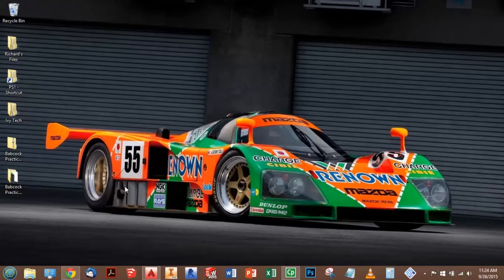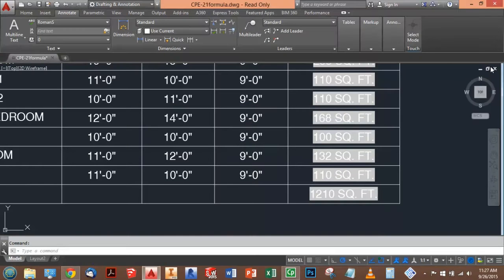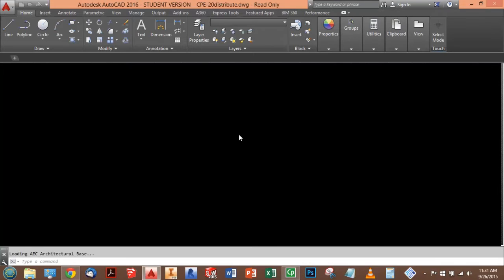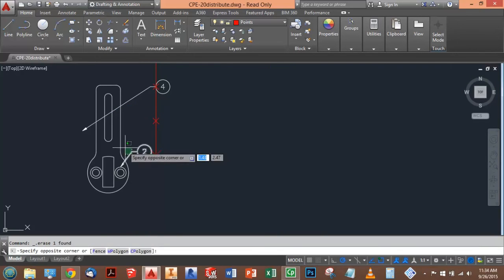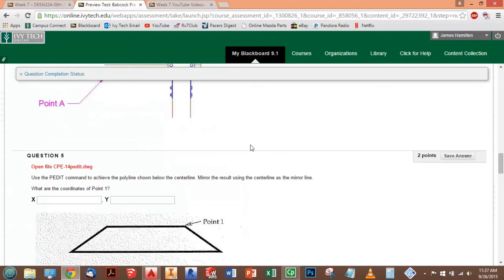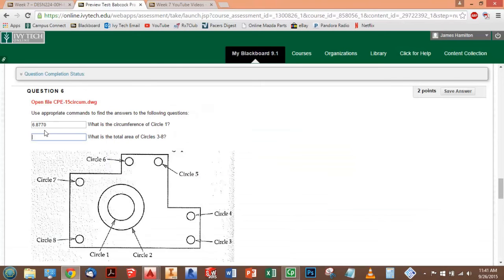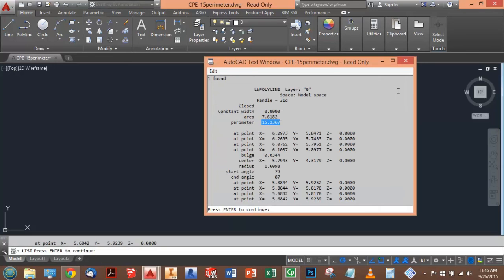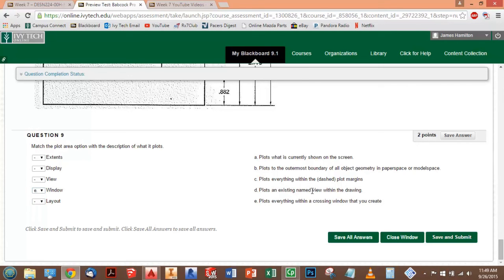Babcock Practice Exam: Questions 1-9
This video will guide you through the completion of part 1 of 2 for the Babcock Practice Exam for DESN 224 - CAD Certification.  These videos are meant to prepare you for the AutoCAD Certified Professional Exam.